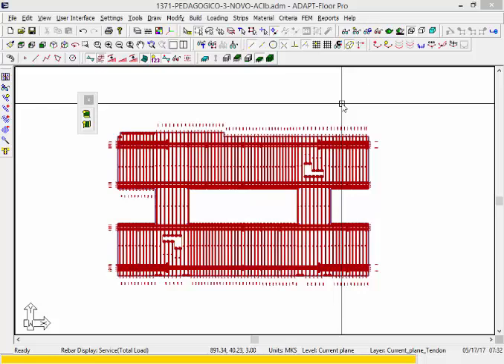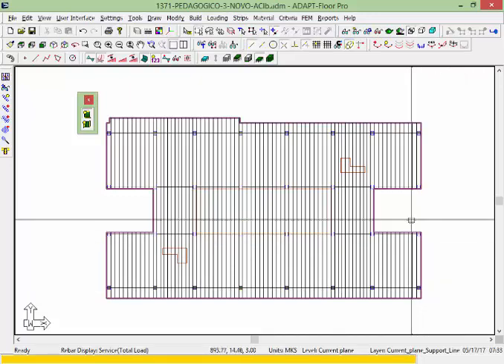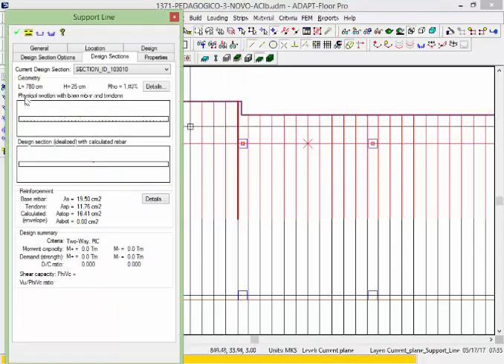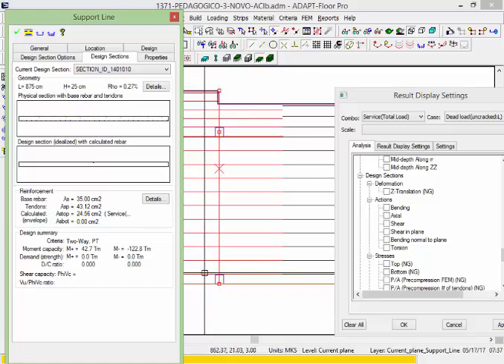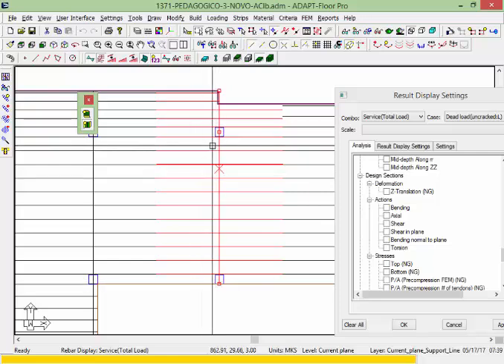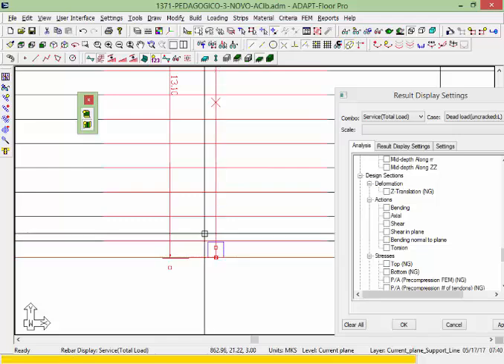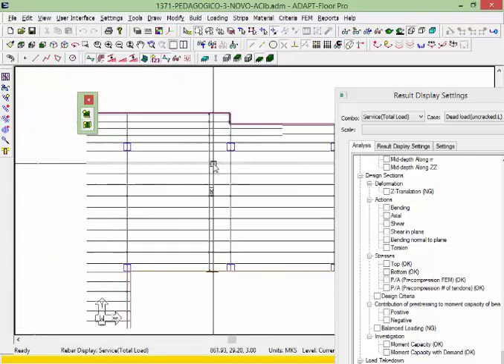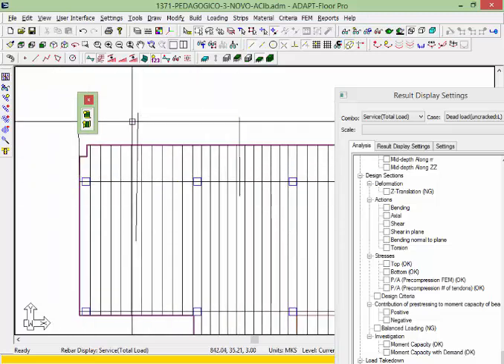Minimum Reinforcement Over Supports for Two-Way PT Slabs in ADAPT-Builder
This video describes how the requirement for minimum reinforcement over supports is calculated relative to support line vertex placement in ADAPT-Builder.